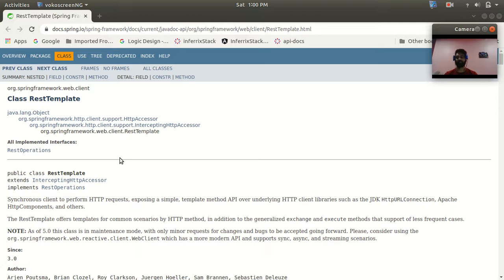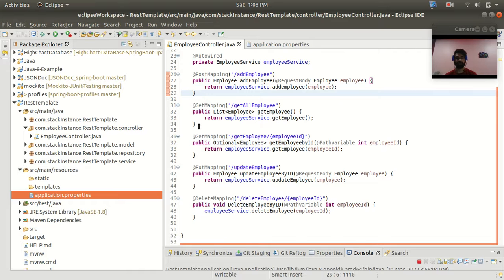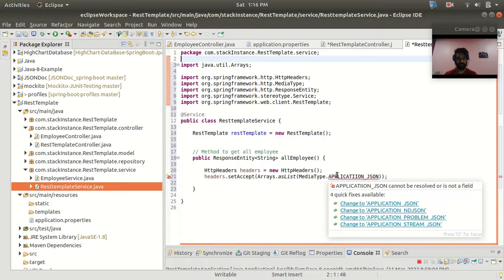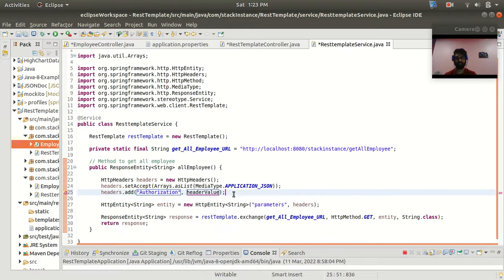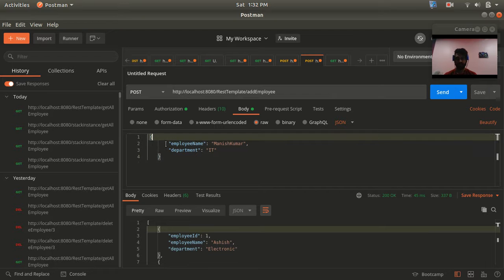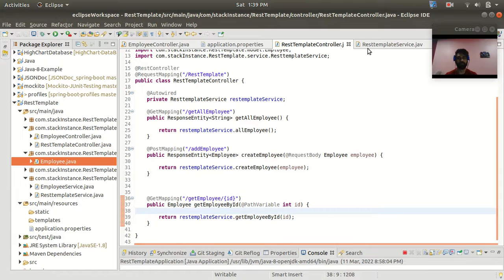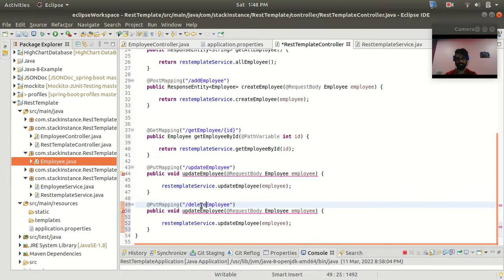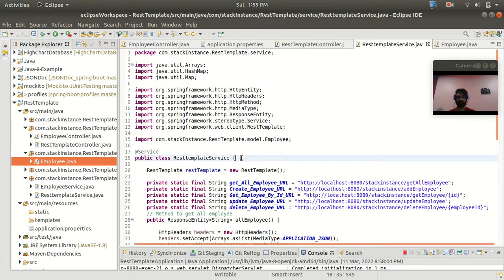How to use Rest Template in Spring Boot || call other Microservice CRUD API || MySql || Full Code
In this lecture - we will see how we can use rest template to consume other restfull web service in Spring Boot.
What is rest template?
how to use rest template in spring boot